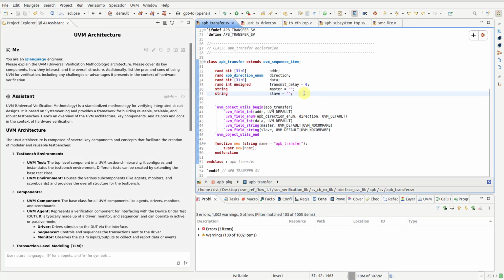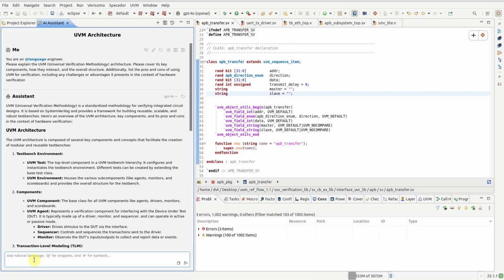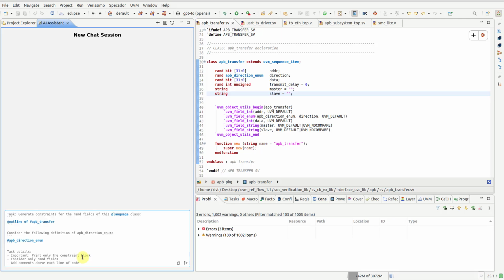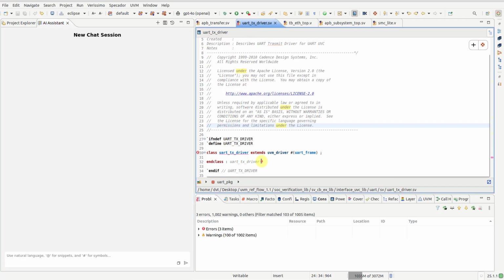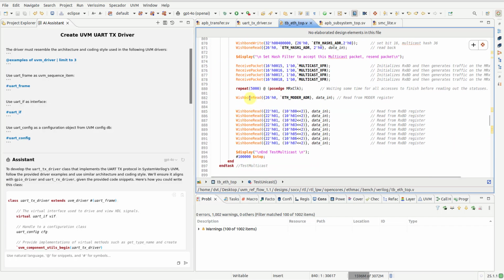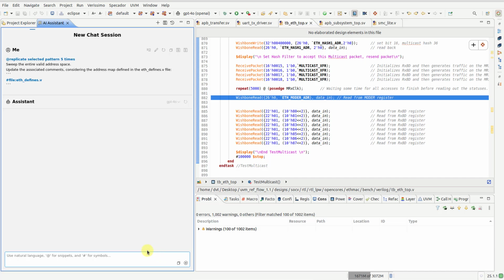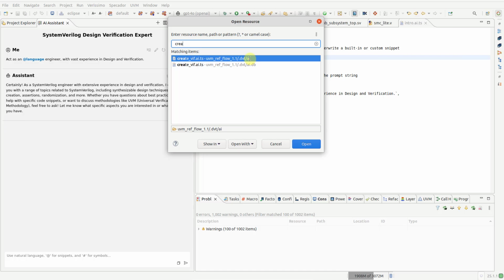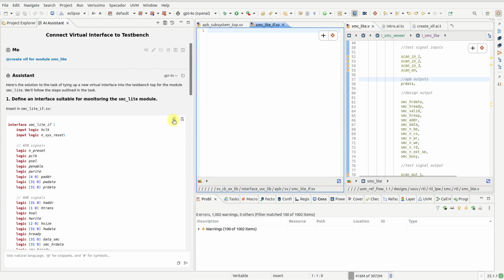How to Use DVT AI Assistant Snippets in Eclipse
Snippets are DVT-specific constructs that dynamically expand within prompts, enabling reuse and leveraging compilation data. This video demonstrates examples of built-in Snippets and guides you on creating custom ones.